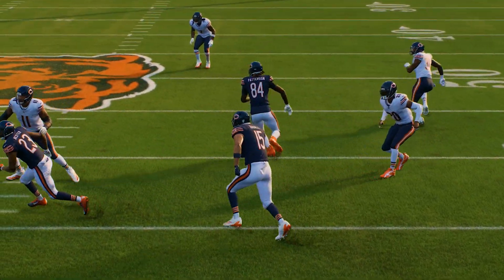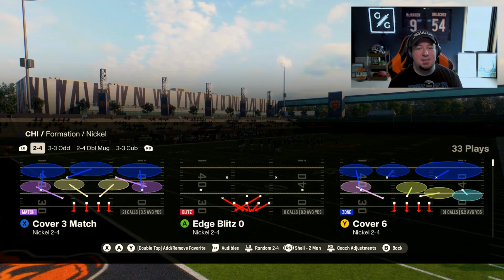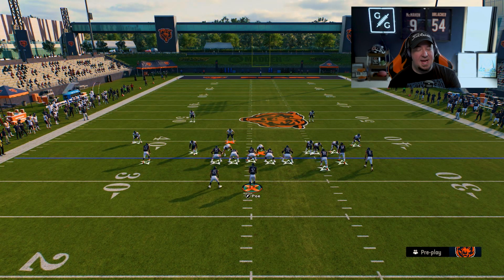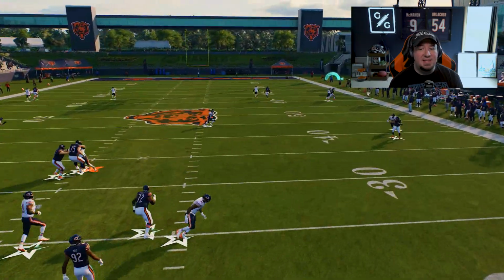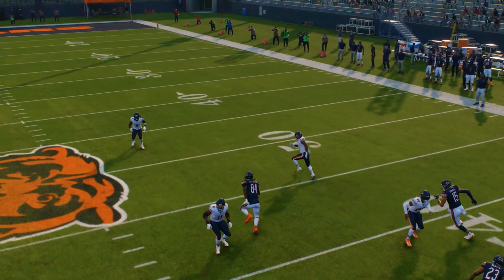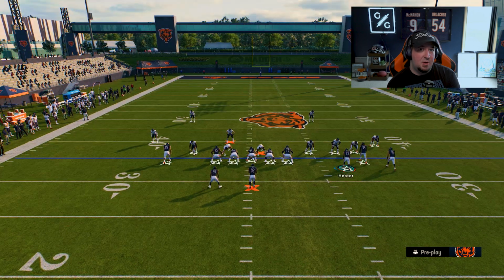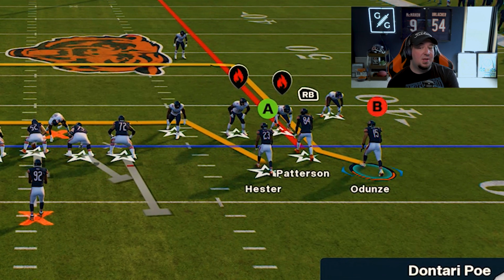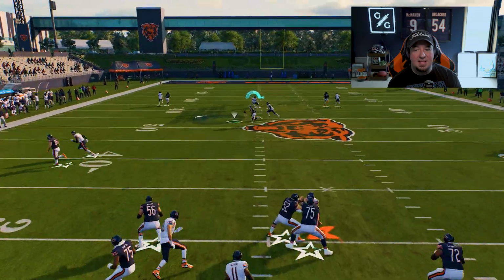Using the DEEP DIG to Beat Match Coverage